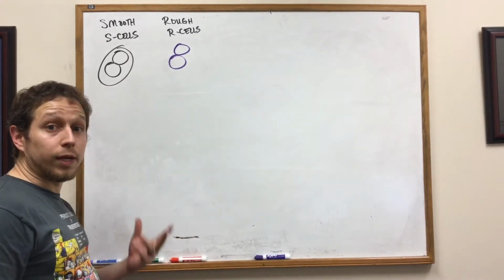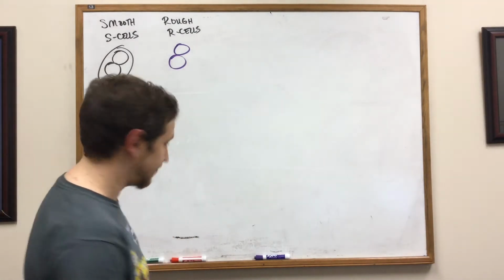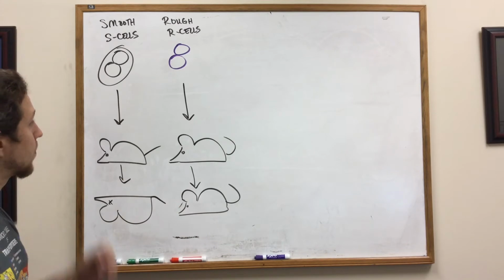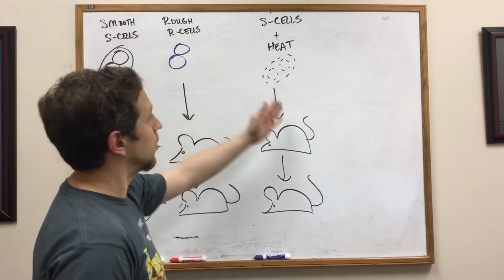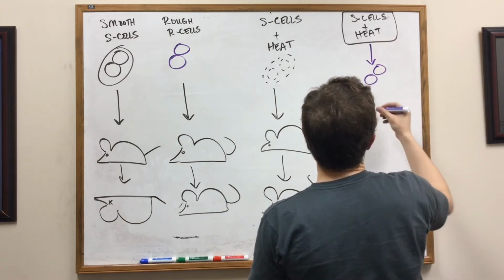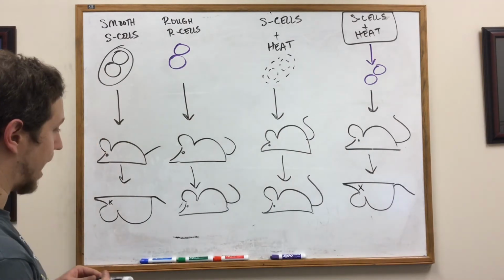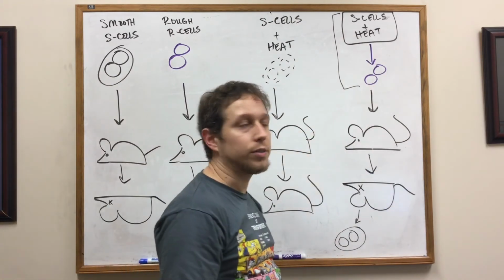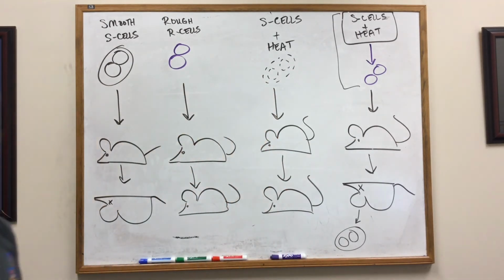Lecture Review - The First Transformation (Biol 1406 Ch 16)